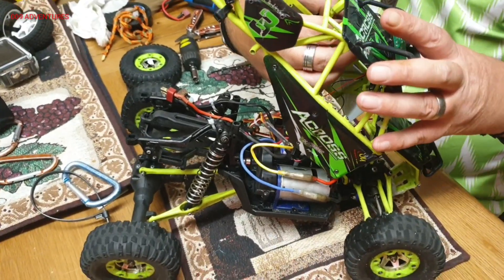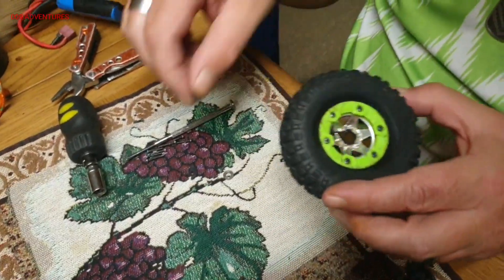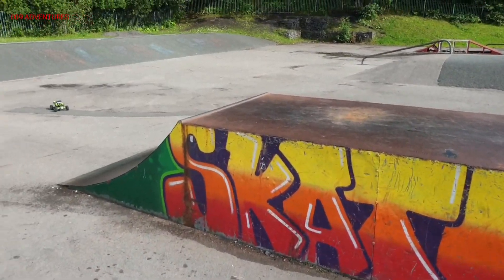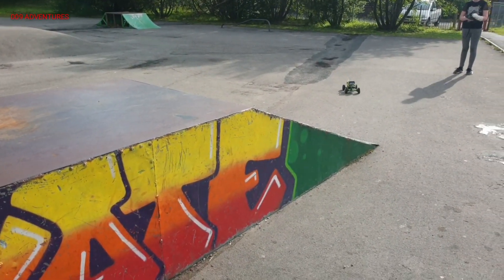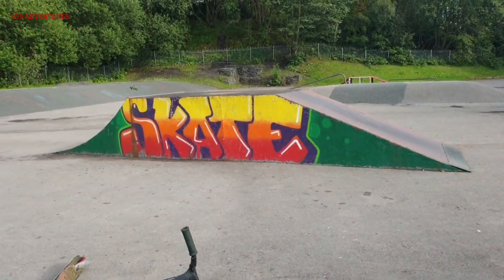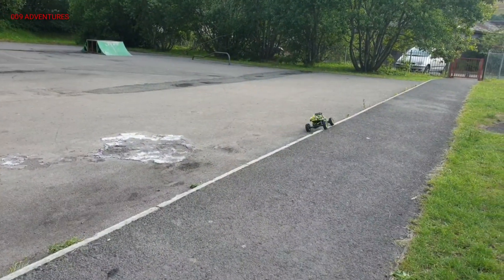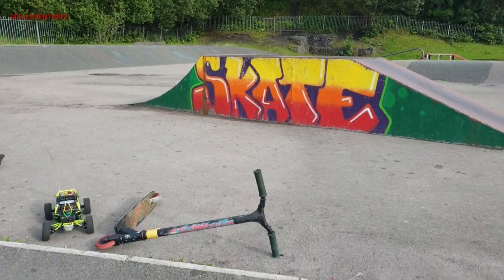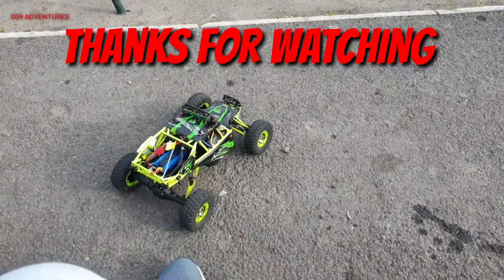12428 WHEEL REPAIR TEST.. AIR REQUIRED !